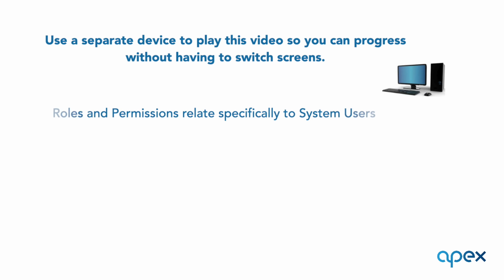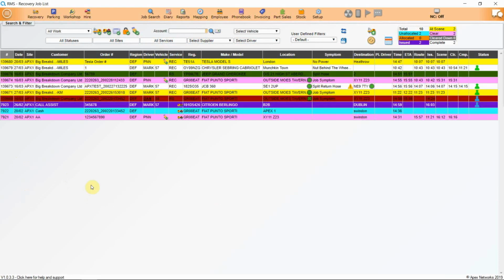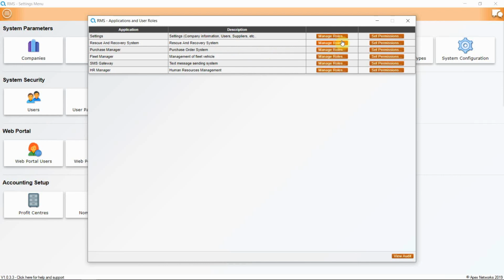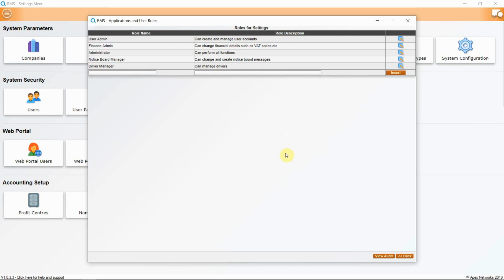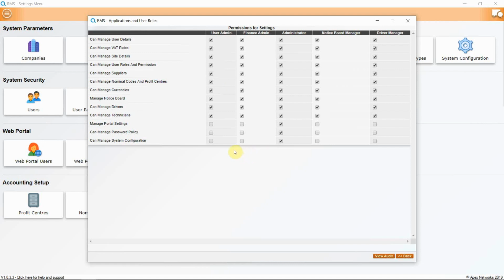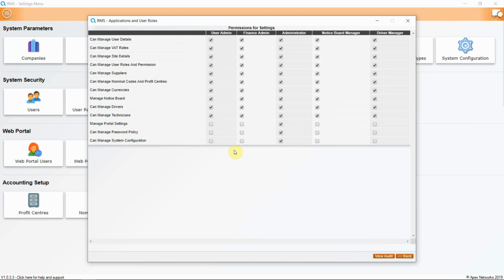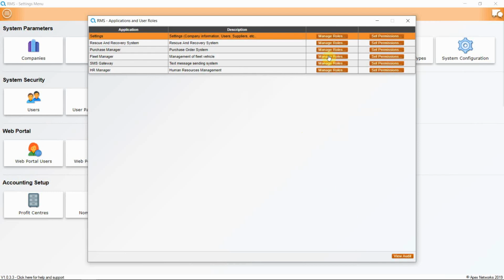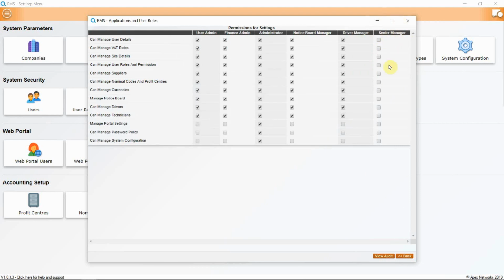5. Setting up: Roles and Permissions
This is short video to take you through setting up the roles and permissions within your Apex RMS software